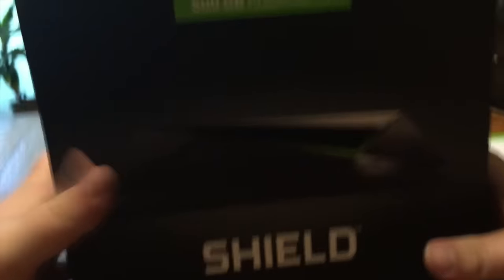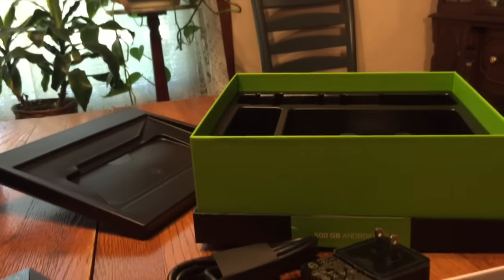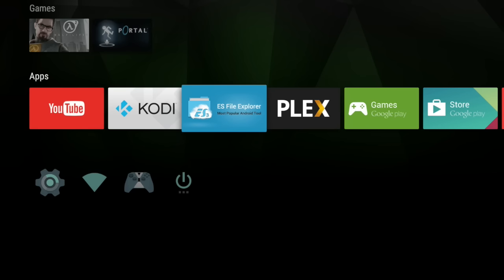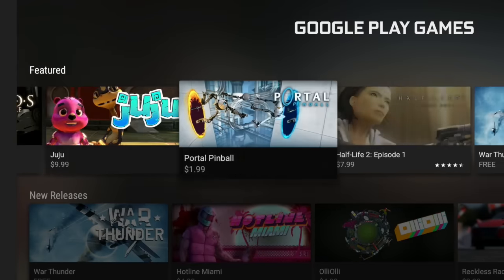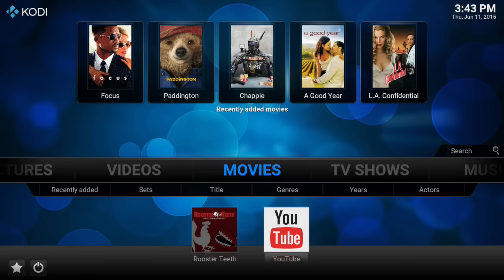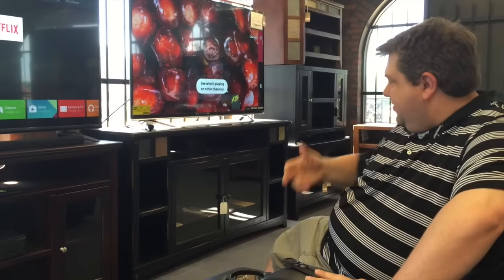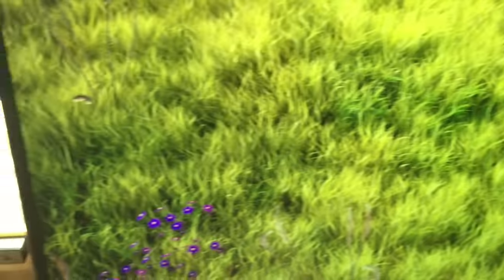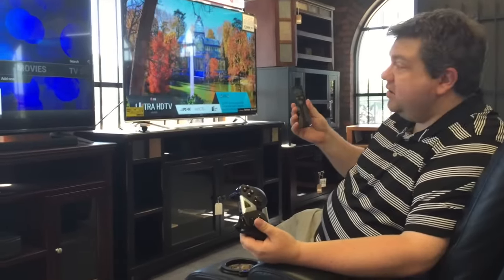KordKutters PSA: NVIDIA Shield Android TV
This week instead of chatting, we take an in depth look at the NVIDIA Shield Android TV in its current state. Spoiler: We say spoiler a lot in the video. Also we think the console is really cool.

Also, upon further reflection, I kind of look like a mafioso in this seat, controlling my crazy powerful TV. Hey, you! Whatsamattayoface!